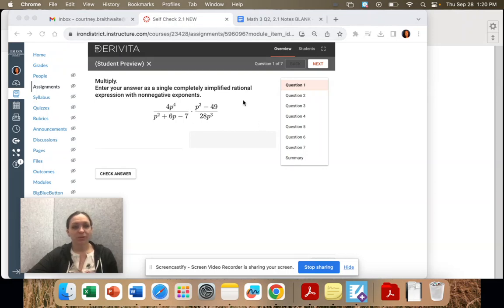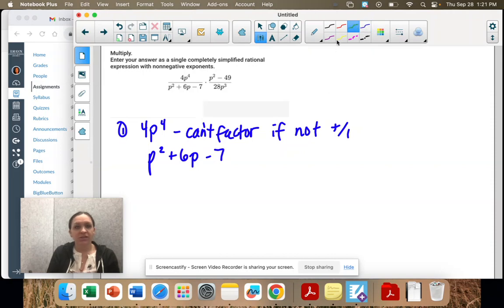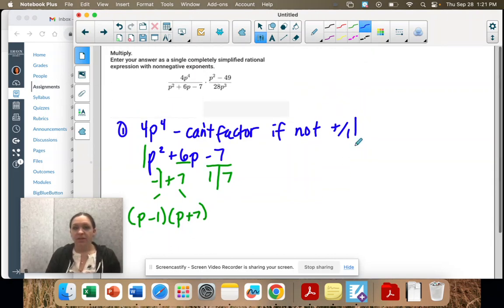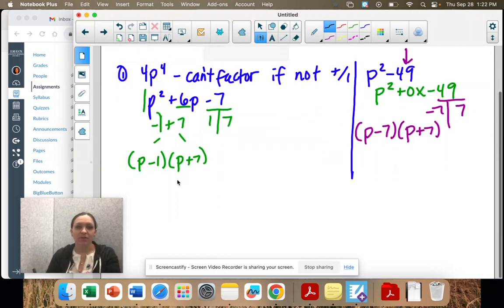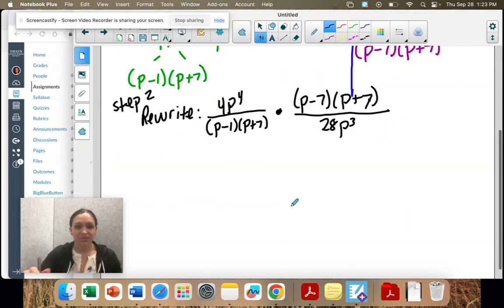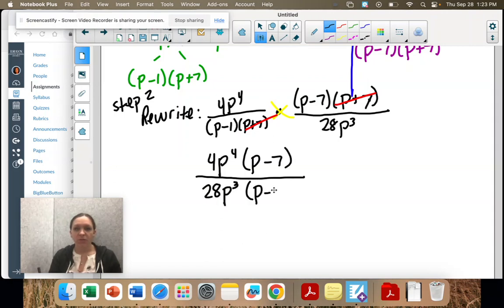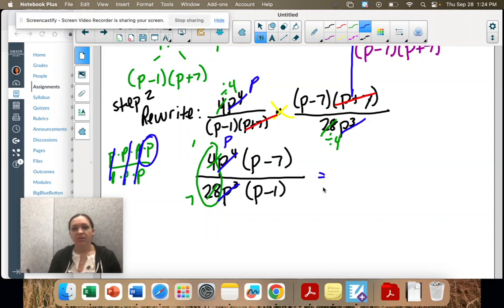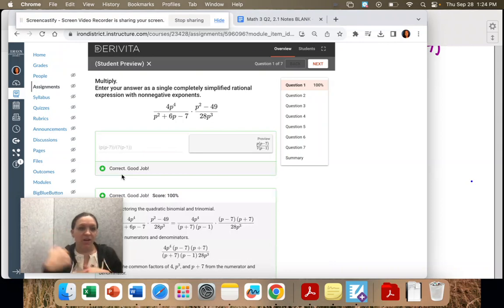Math 3 Q2, 2.1 #1